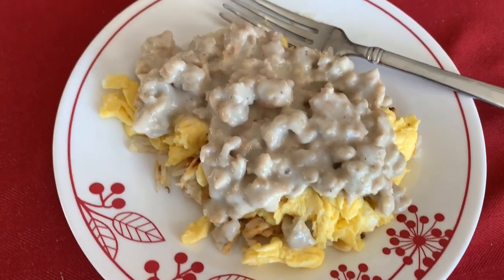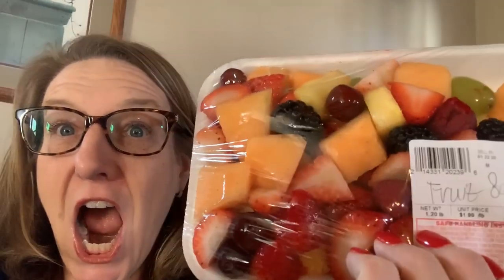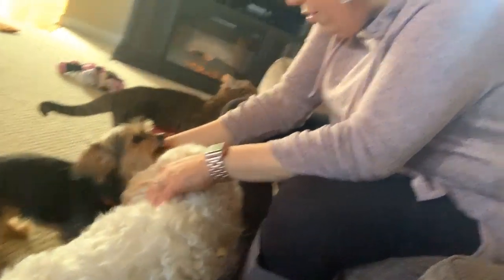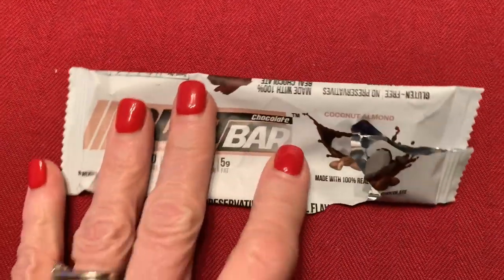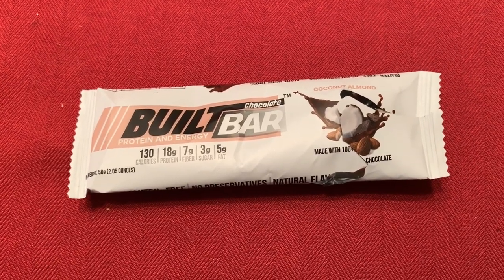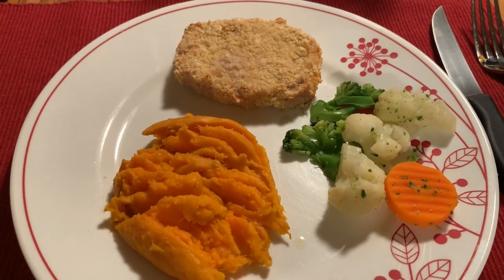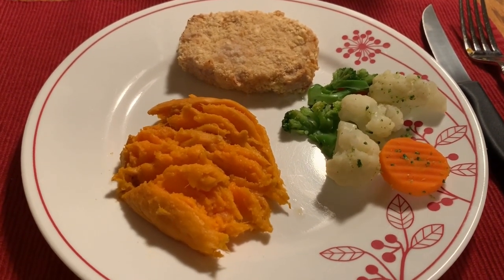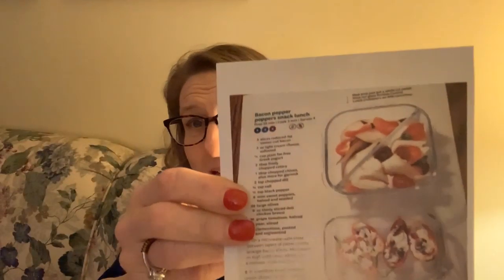Meeting Highlights | Weight In....or Not? | Full Day of Eating on MyWW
Built Bar Link, click on link and in the description box on the website, type "Best Sellers"